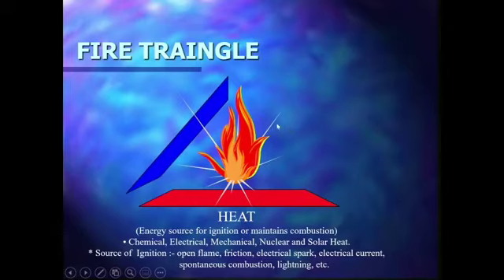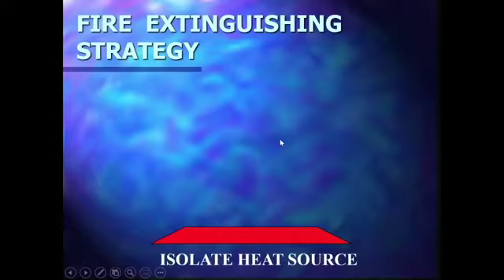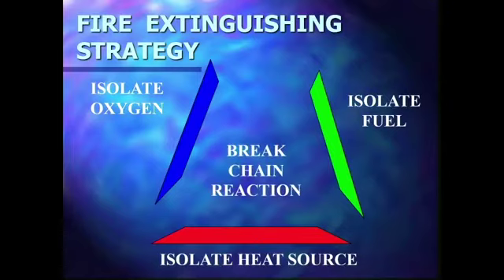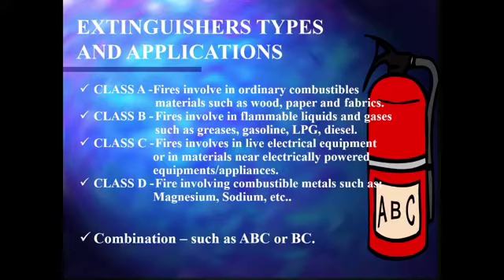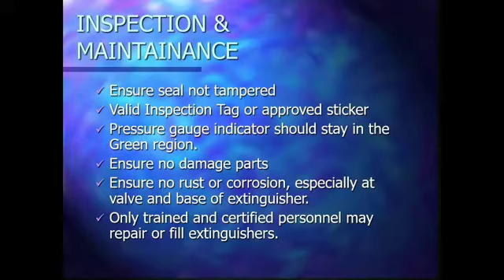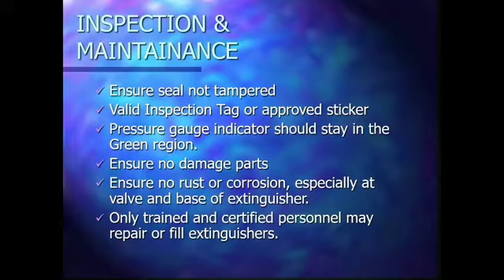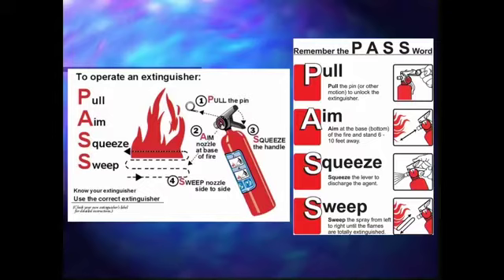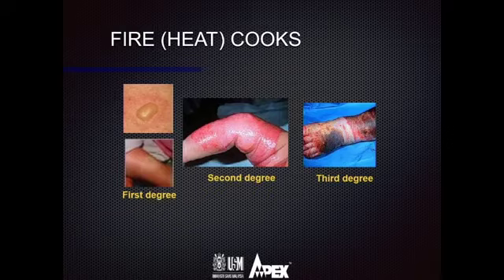LABORATORY SAFETY COURSE : FIRE EXTINGUISHER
Laboratory Safety Course by Faculty of Science UPM